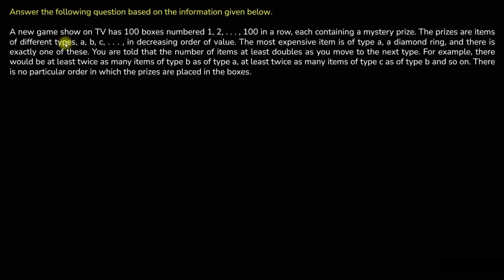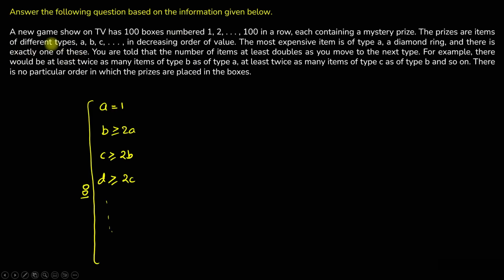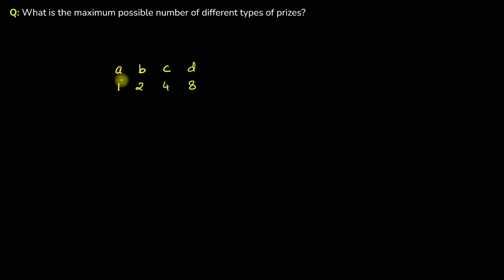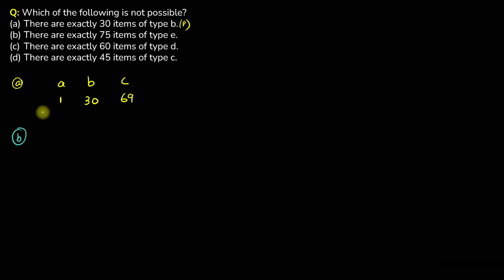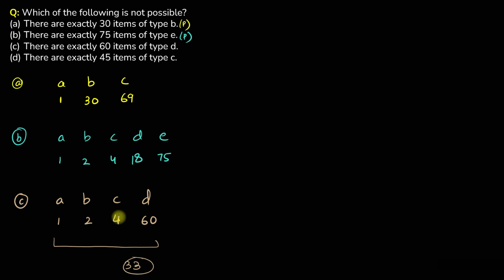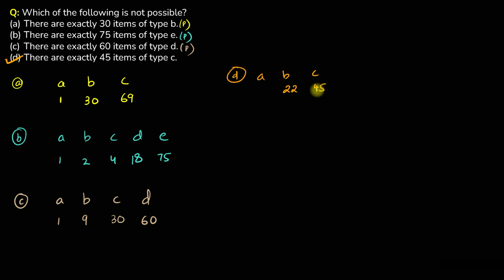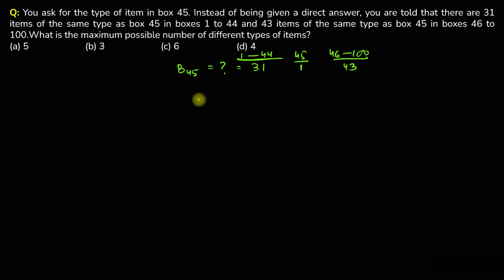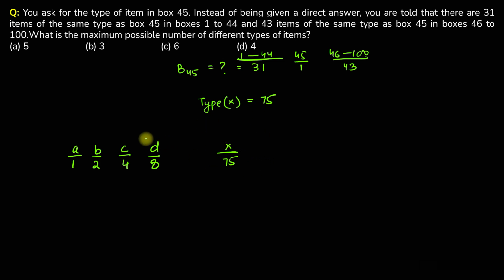Item in 100 boxes CAT 2019 Slot 1 LRDI CAT PYQs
Topic-wise Preparation

Join Us